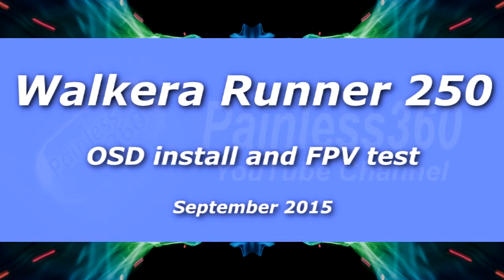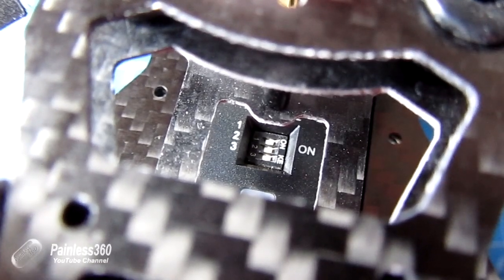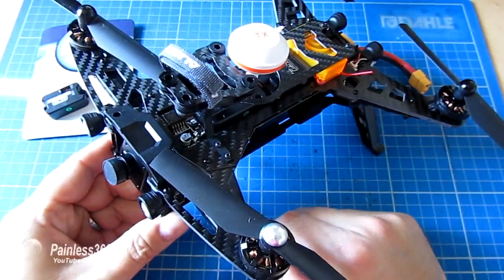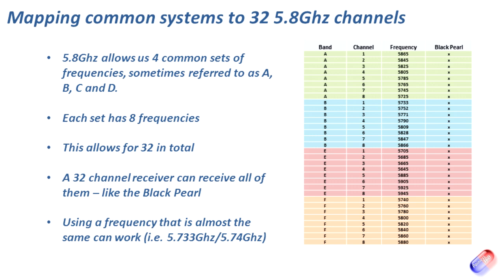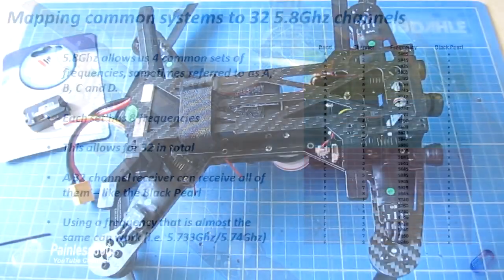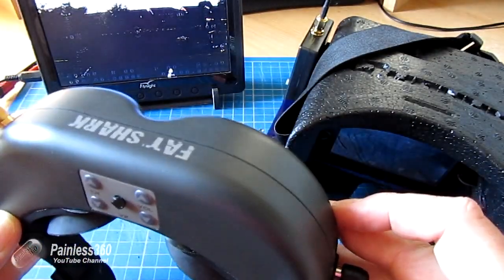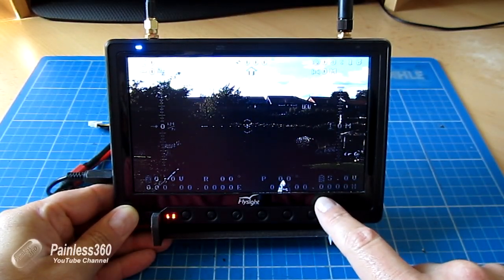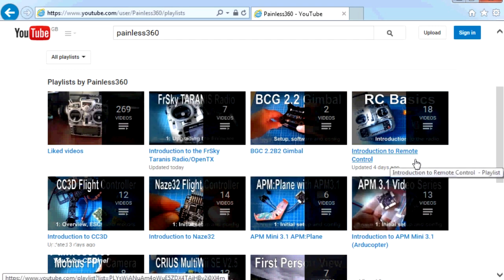Walkera Runner 250 - Installing an OSD and testing FPV with Fatshark (Supplied by Banggood.com)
In this video in the series we will add the Walkera Runner 250 OSD module and show how it works with common FPV systems from FatShark, Boscam and Black Pearl among others.

Thanks to Banggood.com for sending me this great little all-on-one 250 FPV quadcopter model to try. You can see this model by visiting these

In this video I review the basic model and then we install a radio receiver so we can use with an existing radio. The model I have here is the version that doesn’t come with the Devo7 radio and I had to figure out how to add and configure the receiver using a Spektrum radio but you could easily do this with any PWM receiver with radios like the Taranis too. You will need 5 channels.

- Introduction (0:02)
- Introduction to FPV frequencies and channels (1:15)
- How to install the OSD (5:40)
- Testing the FPV and OSD with FatShark (6:56)
- Testing the FPV and OSD with Boscam (7:22)
- Testing the FPV and OSD with Black Pearl (8:04)
- Summary (9:01)

Happy flying!